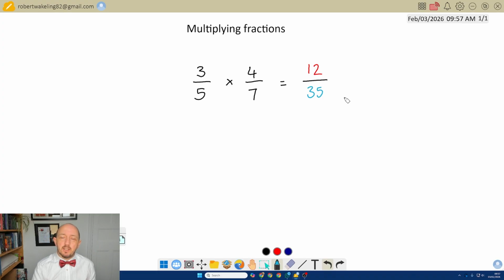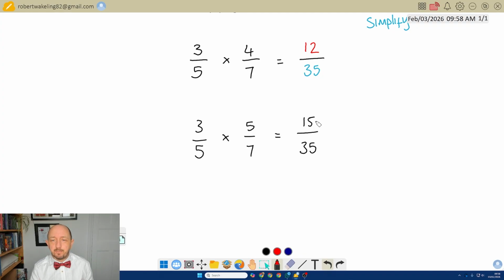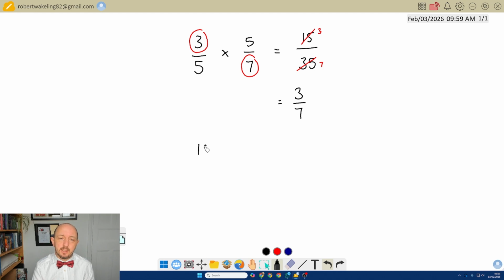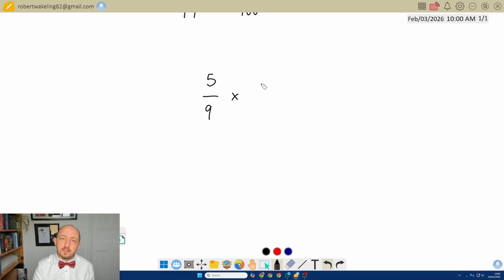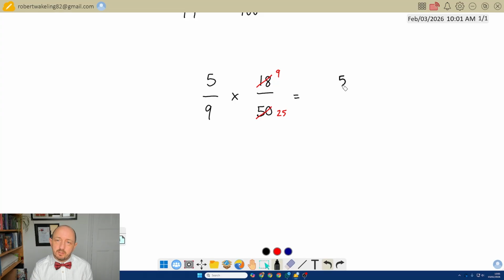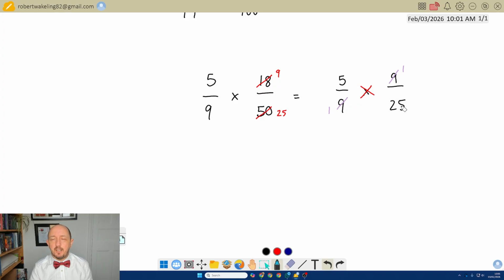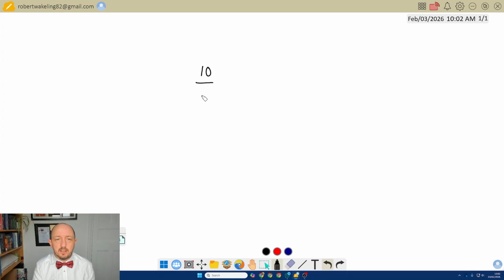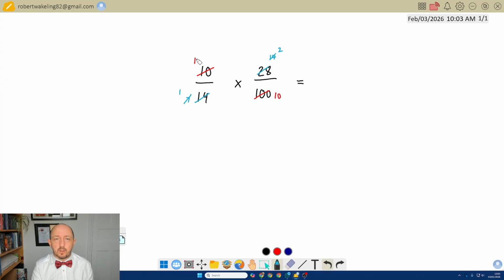Multiplying Fractions | KS3 & GCSE Foundation Maths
Multiplying fractions is the friendliest of the four operations, so I cover the method, simplifying before you multiply, and handling mixed numbers.